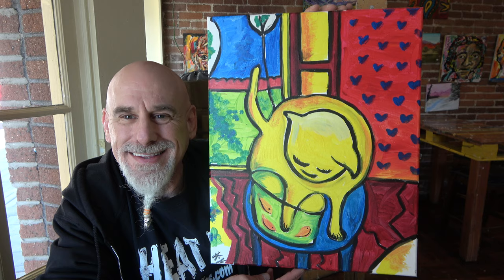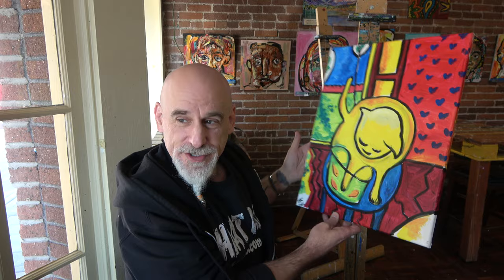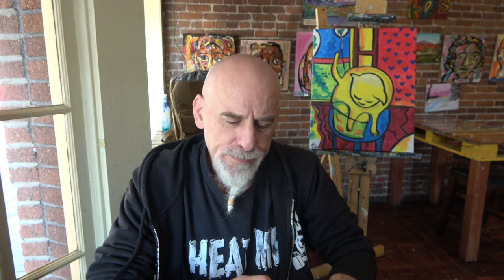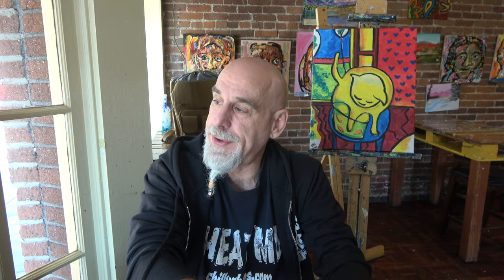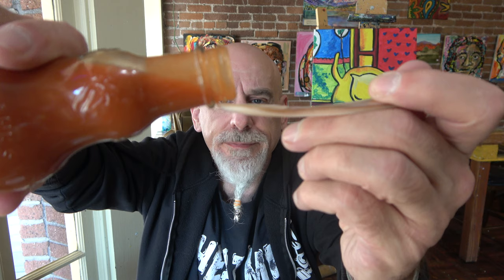Frank's Red Hot Xtra Hot Cayenne Pepper Sauce! Back at the Crafted Palette in downtown Reno!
🔥My Information🔥

👕Merch👕

✔️Products✔️

⚙️Our Gear⚙️